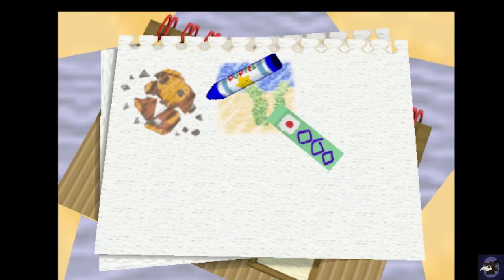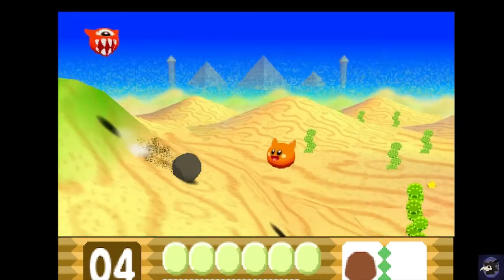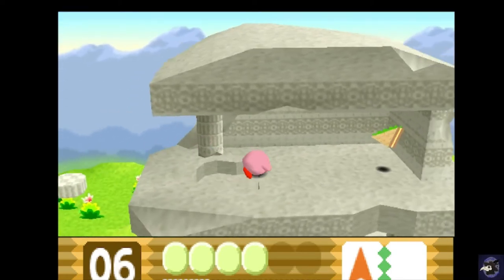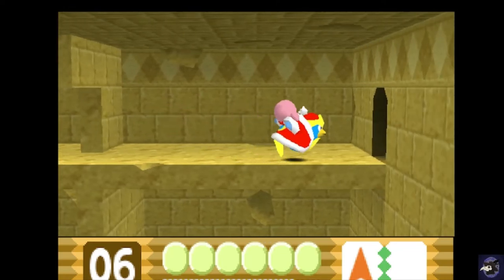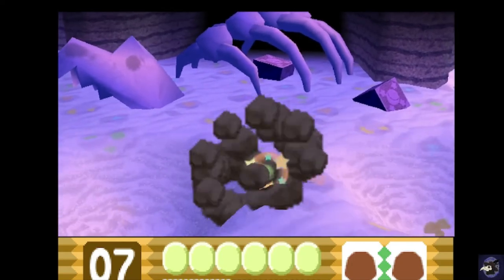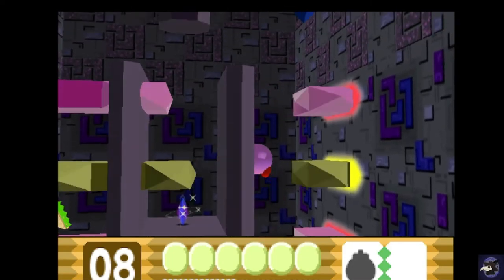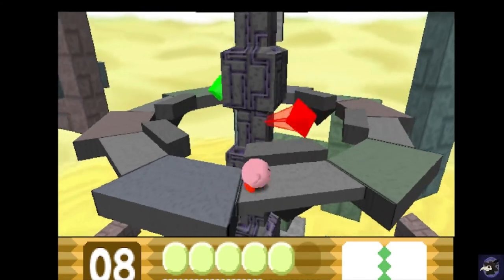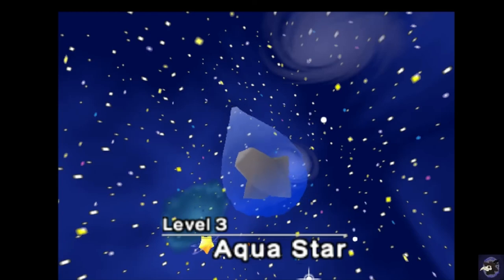Kirby 64, The Crystal Shards: Rock Star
Just so my channel isn't drowning in Elden Ring I decided to do a quick run of one of my favorite Kirby games for nostalgia's sake.

And make sure to share them to anyone that'll enjoy them!